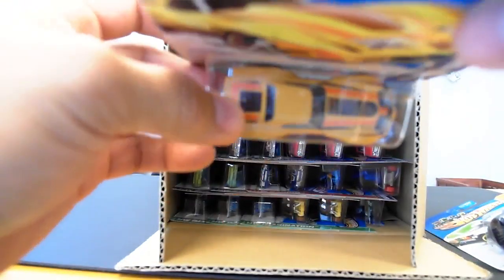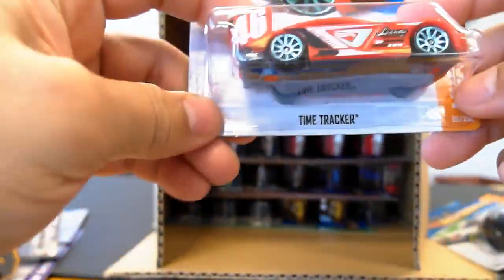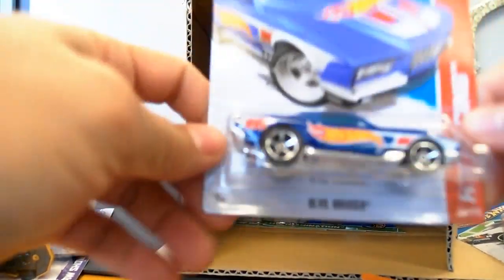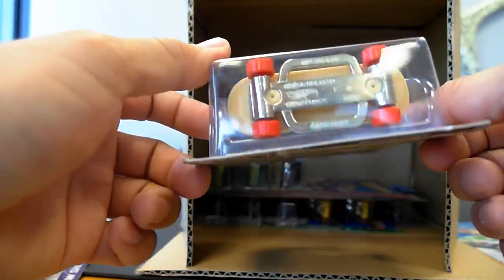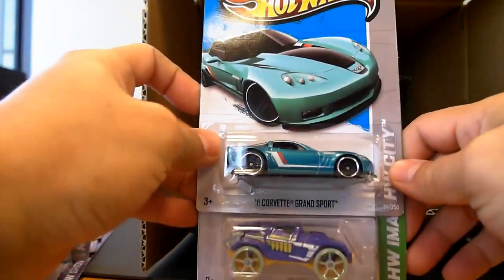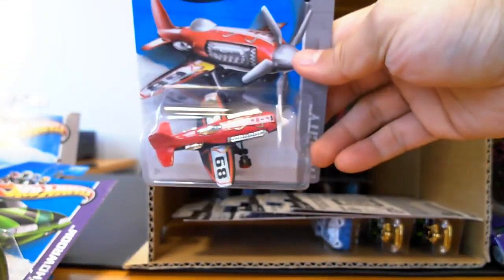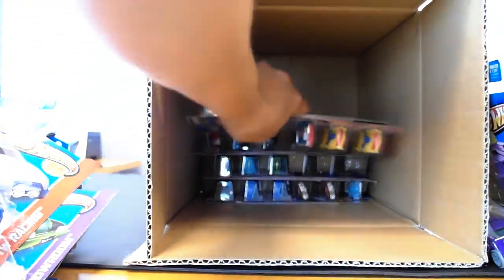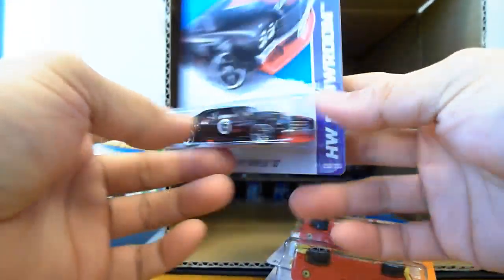2013 hot wheels DOMESTIC Q CASE is here! check my unboxing video filled with new models!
BUY YOUR CASES AT BEST COSTUME & TOY DEALS:

THANK YOU EVERYONE FOR THE KIND WORDS AND GET WELL WISHES FOR MY MOTHER! she is currently in ICU :(
thank you all again...

now on to the hot wheels.
i don't think i got a treasure hunt this time :(

also if you can, please visit my 2 new adopted kitten's youtube page: